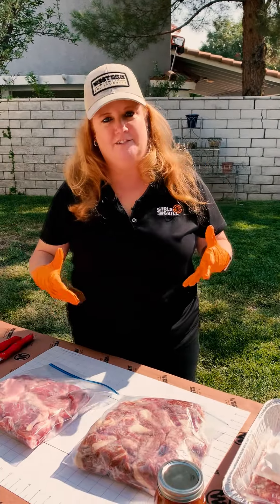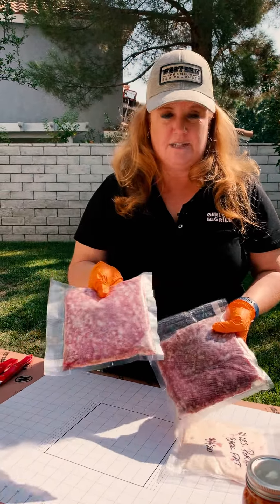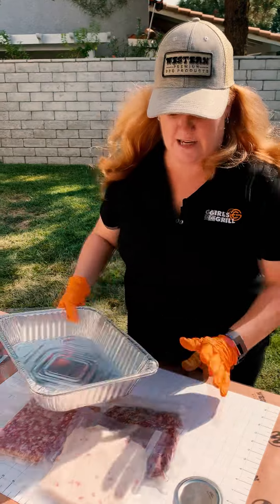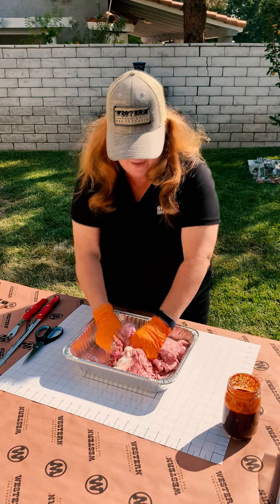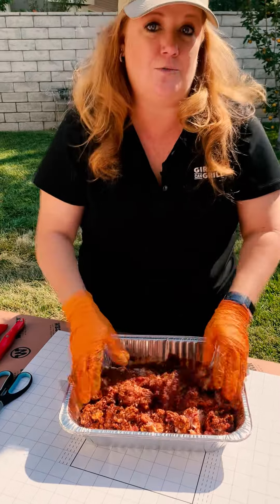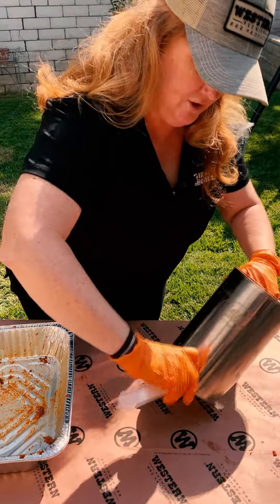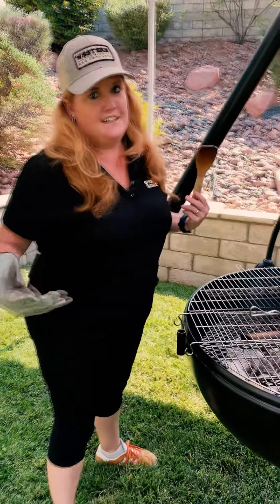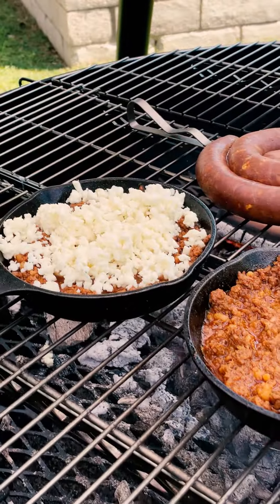From Scratch Chorizo Sausages: Fast, Easy, and Oh So Good! 🌭😍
🍴 Get ready for a culinary adventure in your very own kitchen! 🏡  @Girlscangrill  tackling Homemade Chorizo Sausages!! 🌭⏰ Imagine: delicious, spicy chorizo that you've made from scratch, packed with flavor and sizzling goodness! 🌶️🔥
Gather your ingredients, roll up your sleeves, and let's get ready to bring some serious sizzle to your home cooking!